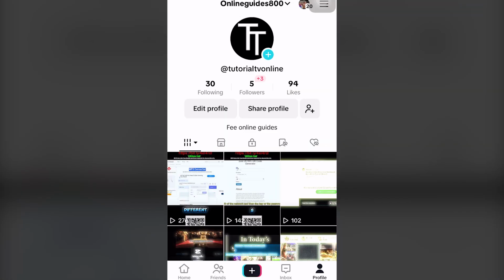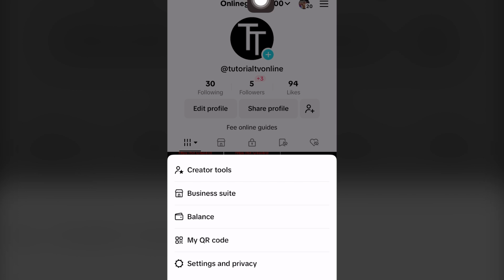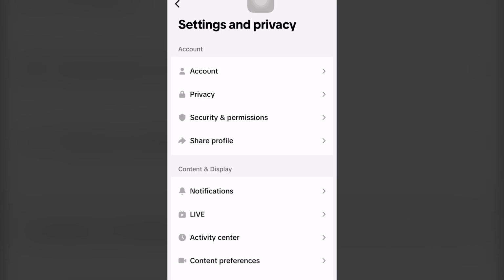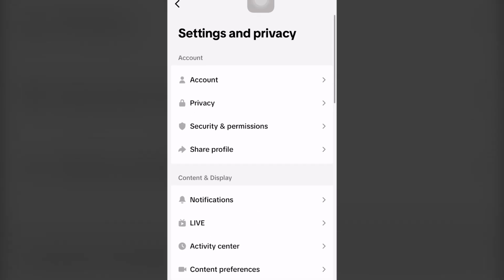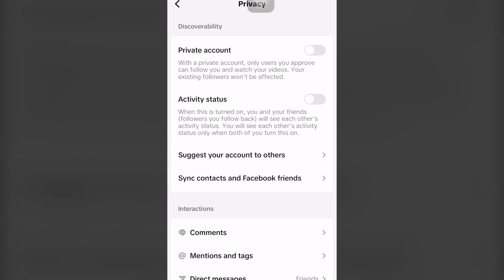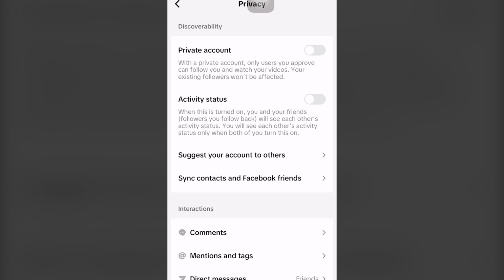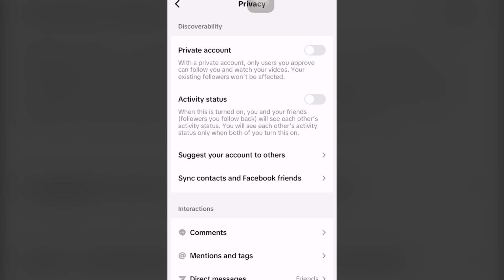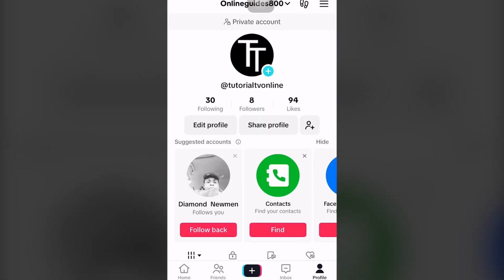How To Make TikTok Account Private To Public (Step by Step Guide – Full Tutorial)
In todays tutorial I will show you how to make a TikTok account private for free or make making a online social media platform account or profile TikTok TikTok account private with windows mac laptop pc iPhone iOS apple appstore app store android playstore play store online completely for free.